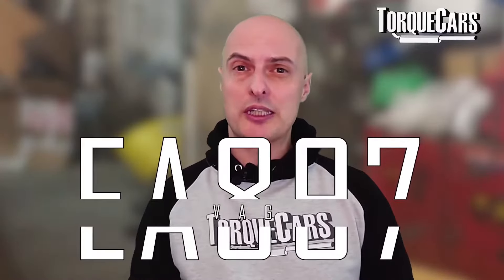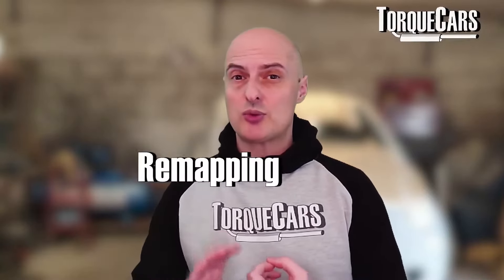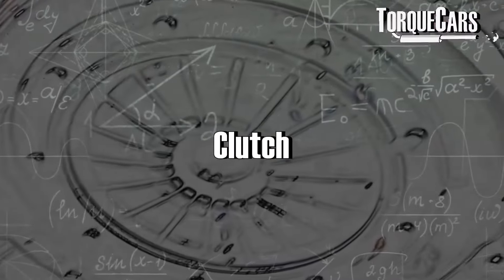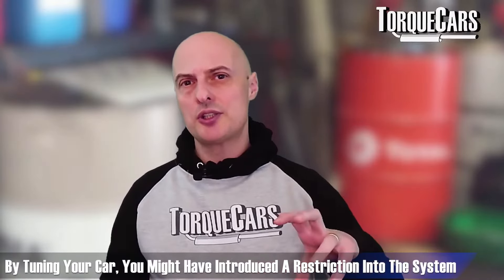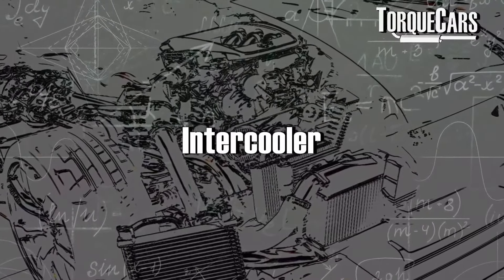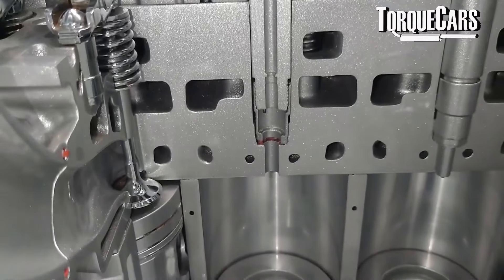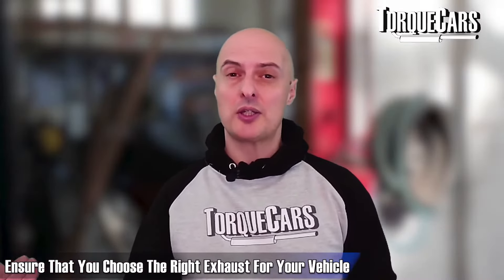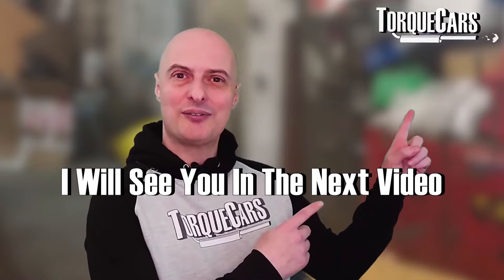3.0 TDi Tuning the VW Audi EA897 Diesel. The Best Engine Mods [Beginners Tuning Guide]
Want more power and performance from your 3.0 TDi or 2.7 TDi Audi engine? This is the tuning guide for you where we explore and dissect your performance upgrade options and show you what is possible on the EA897 engine.

Find out the best and most cost effective mods on  your EA897, this is a realistic overview and guide to the best mods and upgrades for your engine, it covers the 2.7 3.0 TDi and BiTDi engines, and lists the mods we've found to be most effective on your engine.

Are you looking to extract more power and performance from your VW or Audi
vehicle equipped with the 3.0 TDI engine?

If so, you're in luck, because there are a plethora of aftermarket mods and tuning upgrades available that can transform your ride into a high-performance machine.

In this video, we'll cover the best mods and tuning upgrades for the VW Audi Group 2.7 3.0 EA897 TDI engine, including ECU (Engine Control Unit) remapping, turbocharger upgrades, intake and exhaust modifications, and suspension enhancements.

We'll explain how each mod works, what kind of performance gains you can expect, and how to choose the right upgrade for your driving style and budget.

We'll also discuss the benefits and drawbacks of each mod, as well as any potential issues or challenges you might encounter during installation or use.
Whether you're looking for more horsepower, better acceleration, improved handling, or just a more engaging driving experience, we've got you covered.

So, if you want to learn about the best mods and tuning upgrades for the VW 2.7 3.0 EA897 TDI engine, make sure to watch this video until the end.

We'll provide you with all the information you need to take your VW vehicle to the next level of performance and fun!

Are you looking to upgrade your VW vehicle equipped with the 3.0 TDI engine? While there are plenty of aftermarket mods and tuning upgrades available, not all of them are cost-effective or worth the investment.

That's where this video comes in – we're here to help you choose the right upgrades that will provide the best bang for your buck.

In this video, we'll cover the best mods and tuning upgrades for the VW 3.0 TDI engine, including ECU remapping, turbocharger upgrades, intake and exhaust modifications.

We'll explain the pros and cons of each mod, as well as the performance gains you can expect and the cost involved.

By watching this video, you'll gain a better understanding of the factors that go into choosing the right upgrades for your driving style and budget. We'll also provide tips on how to avoid common pitfalls and mistakes when selecting and installing mods.